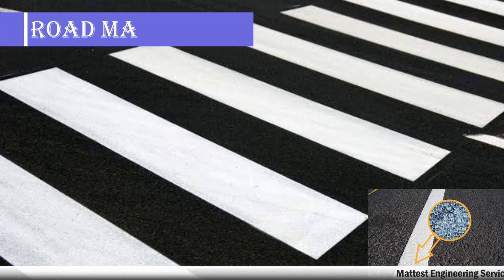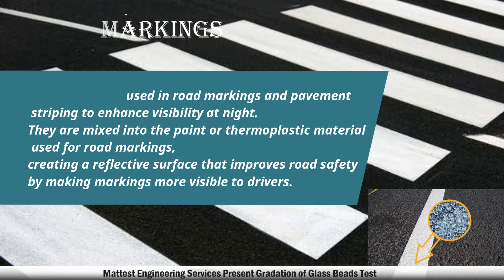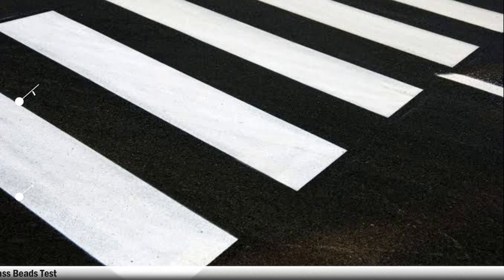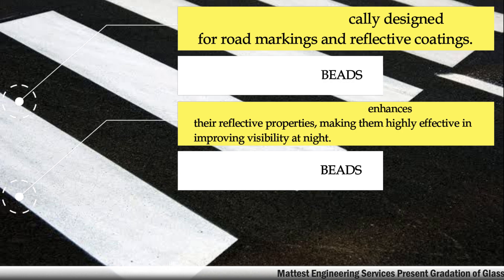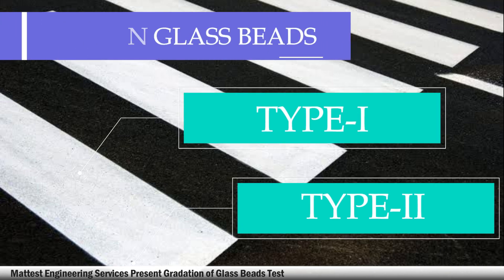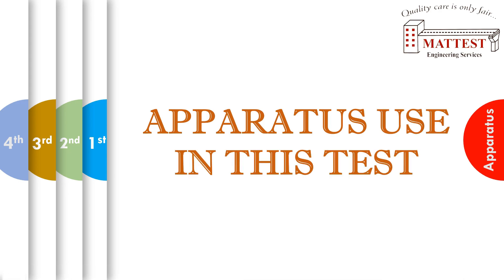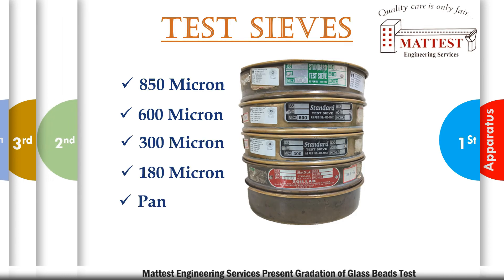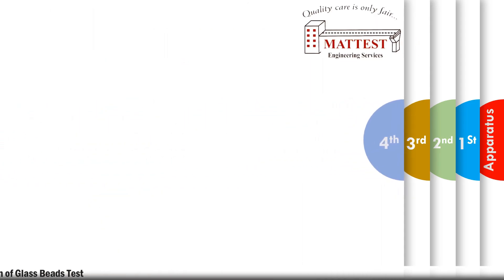Gradation Test of Glass Beads | As per BS 6088 : 1981